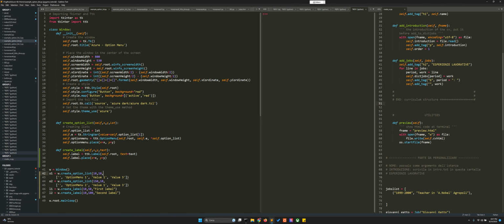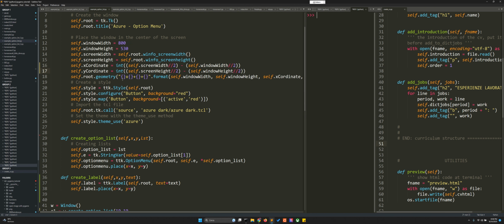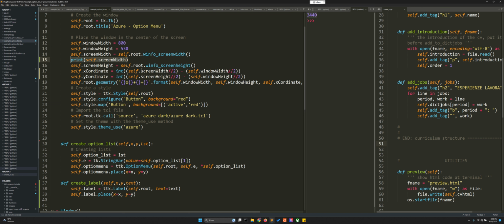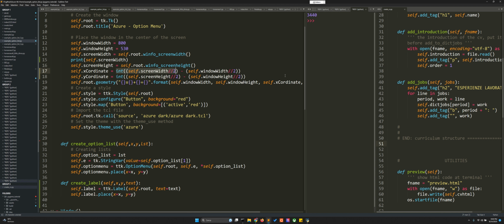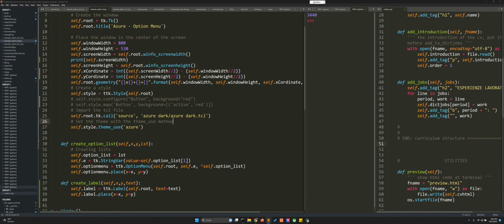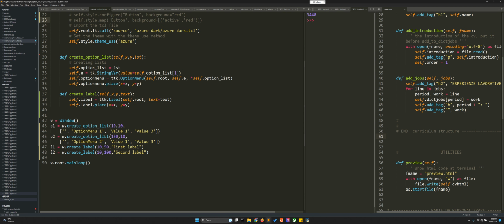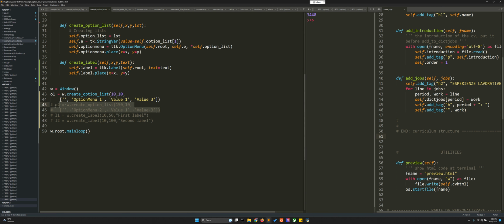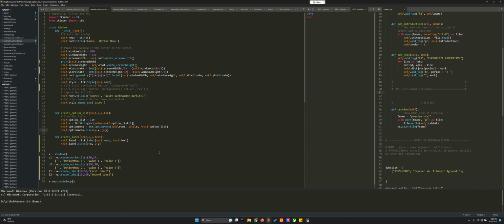How to make windows with dark themed widgets with tkinter in Python